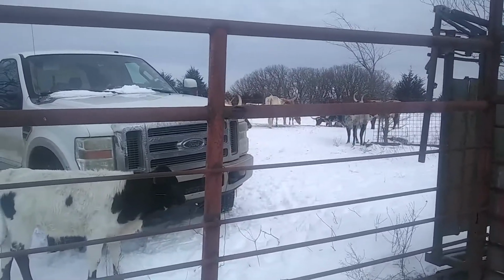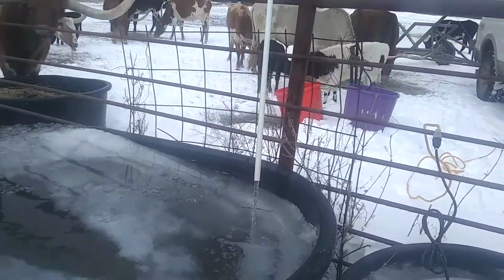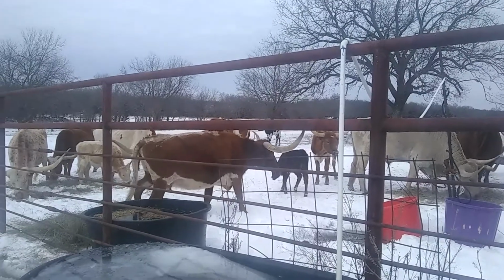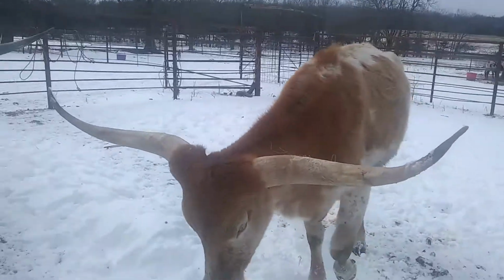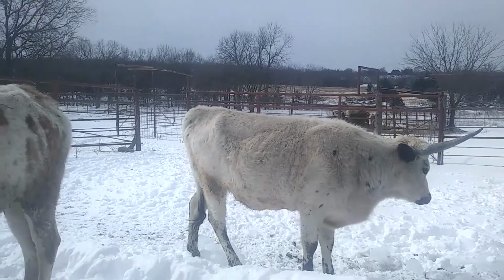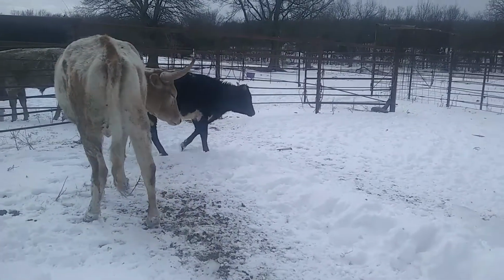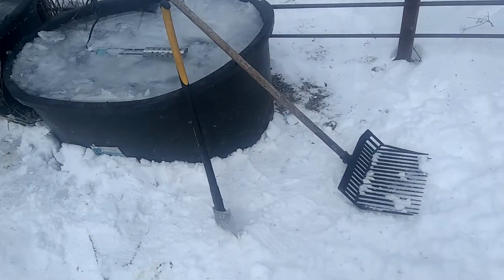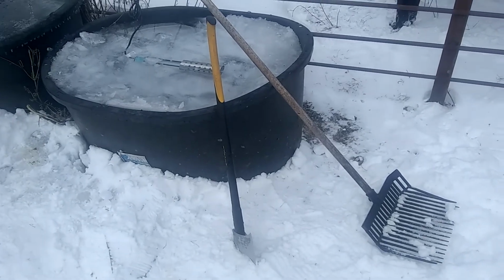The Deep Freeze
Just a quick glimpse into the frozen snow-clad conditions that is our Oklahoma ranch. How are we, and our longhorn cattle, dealing with the deep freeze???